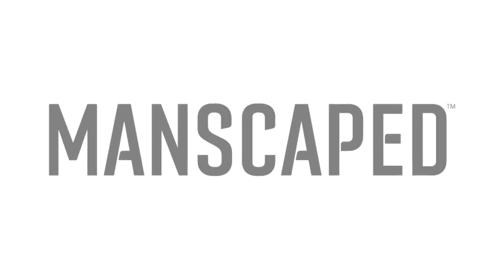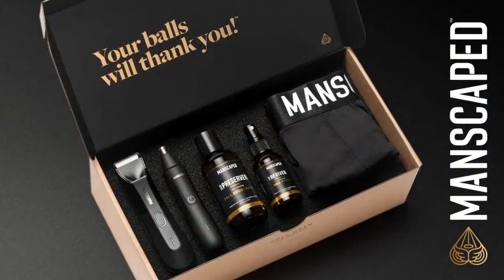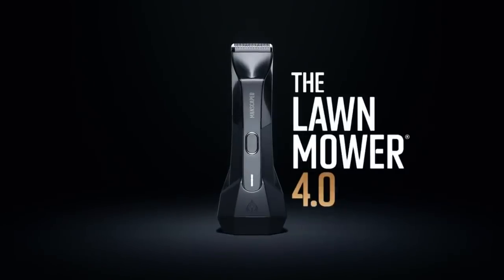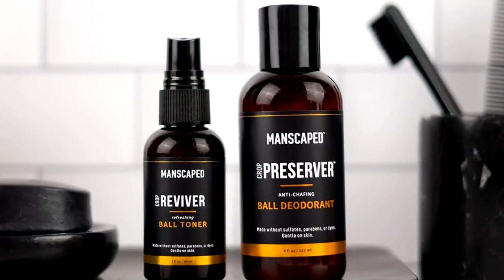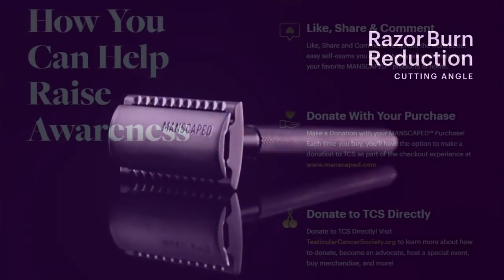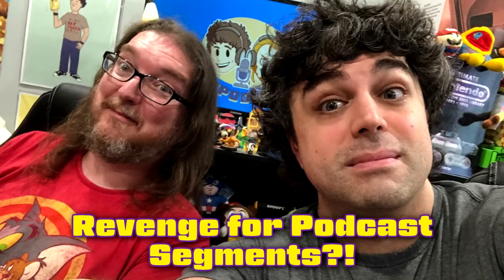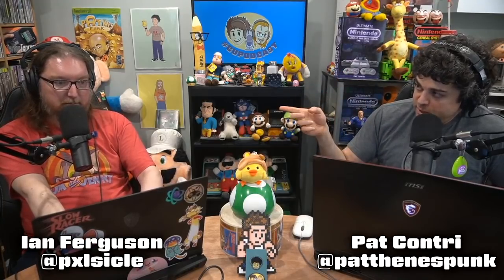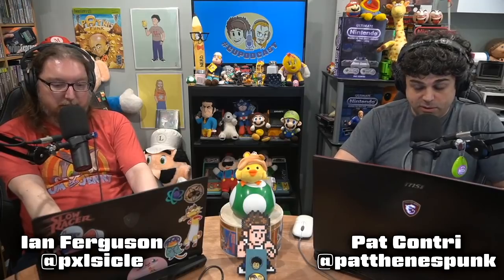Revenge Against Pat and Ian for Podcasting - CUPodcast Voice Messages #66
with code CUPODCAST
Thanks to Manscaped for their support!
Has revenge been taken against Pat and Ian for podcast coverage, changing the podcast theme, turning a game into a movie, and more!
➡More info @